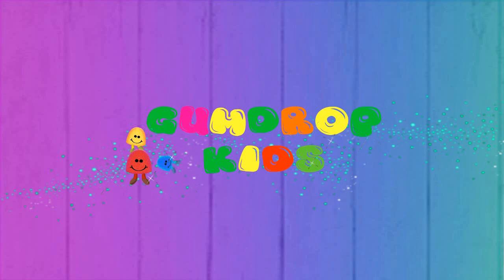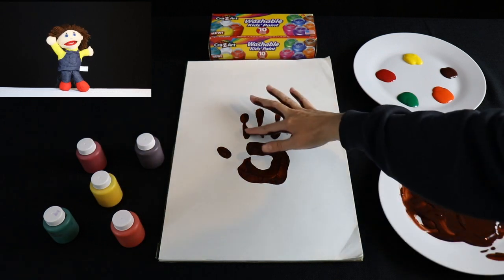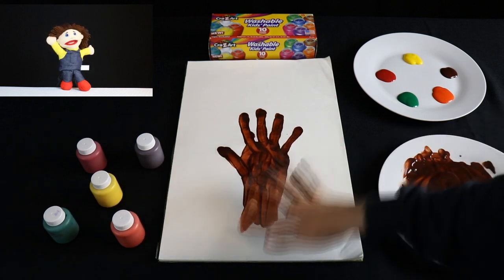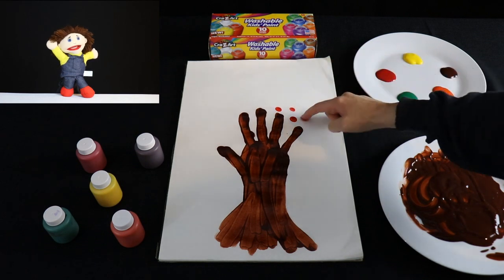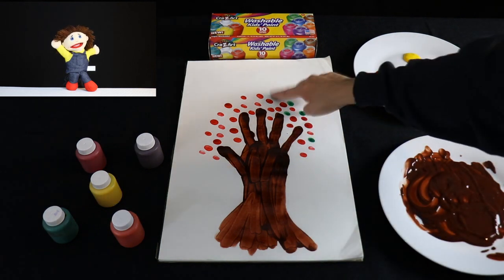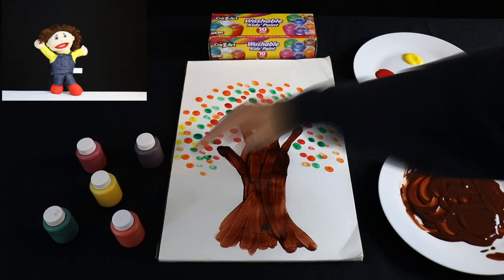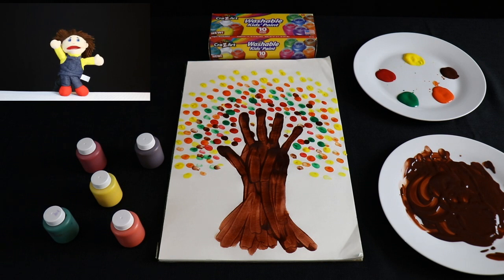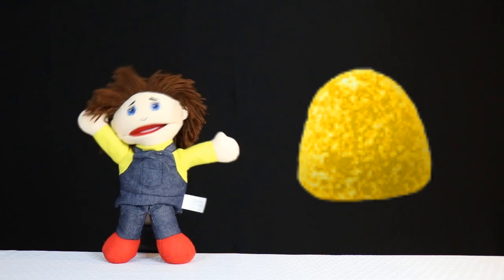Fall Tree Handprint Art | Gumdrop Kids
Today gumdrop kids will be painting a fall tree using our hands and fingers. Paint along with us and see if you can find the hidden gumdrop!

This is an easy, fun, and hands-on art video for kids.

Gumdrop Kids is a kid friendly channel with fun, entertaining and educational videos.  We also review toys, play games, and show kid friendly apps.